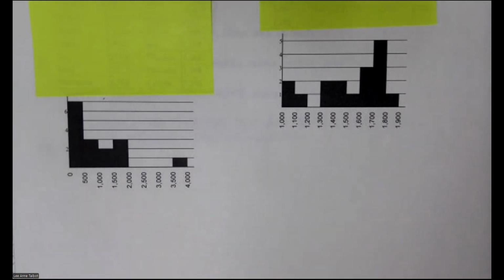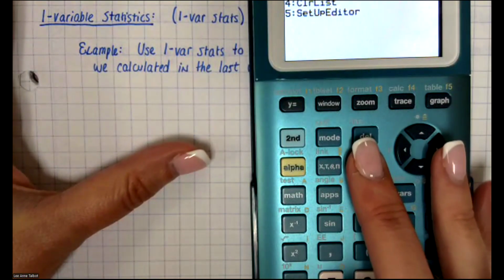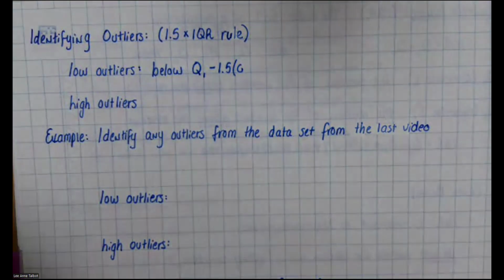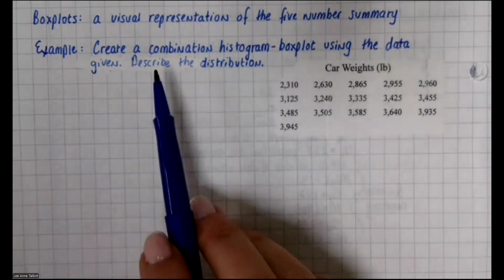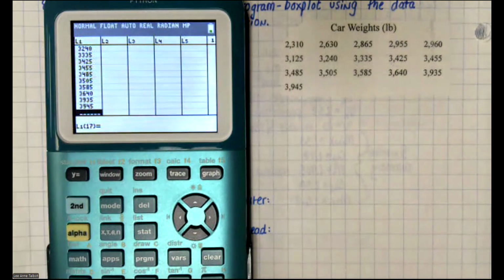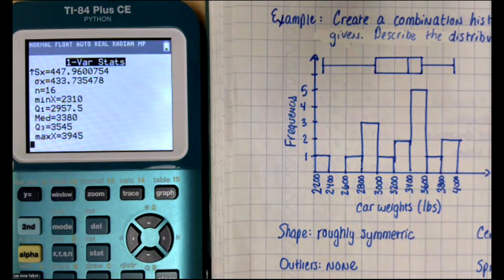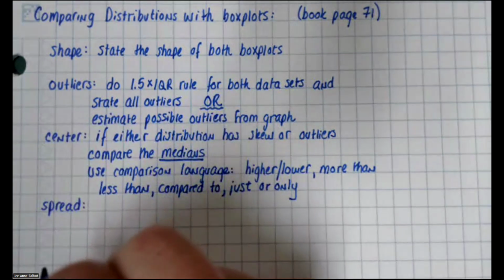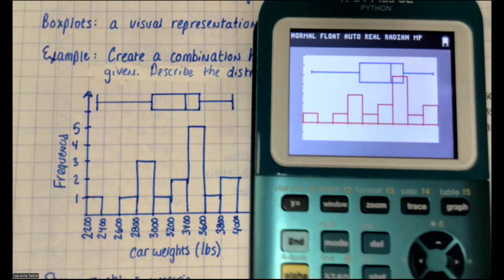APS Summer Work Video 6